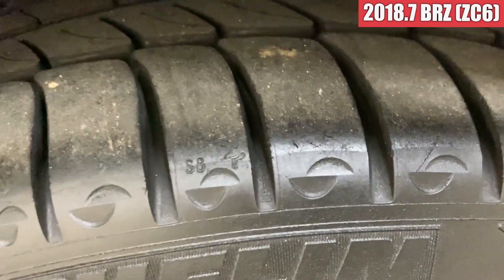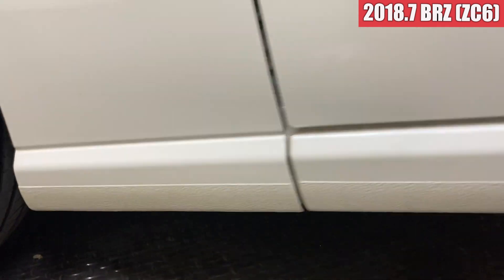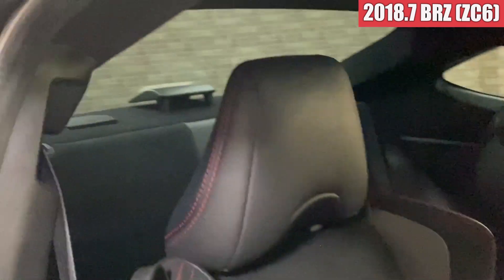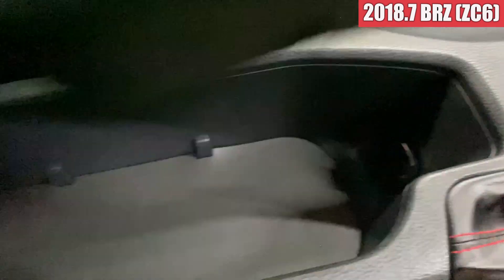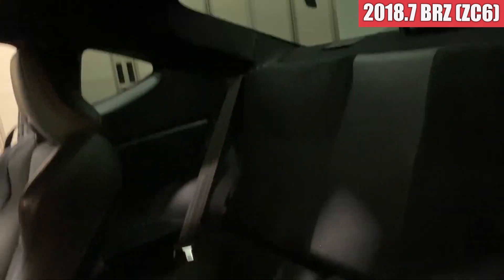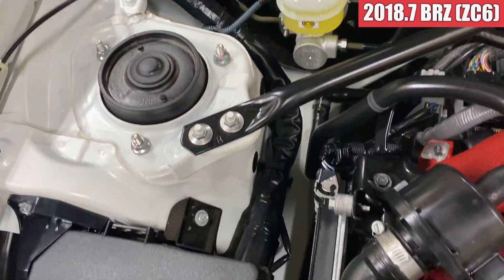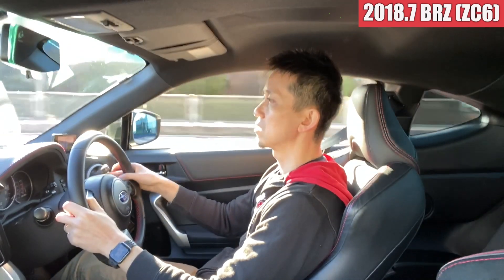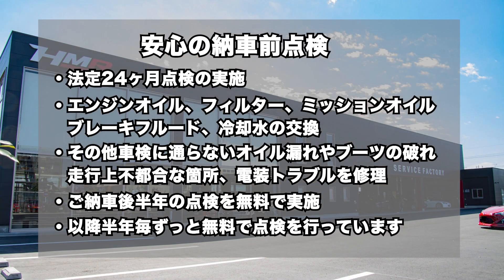【中古車】BRZ 2.0 GT 6MT 純正ブレンボ 社外メモリーナビ パールホワイト 走行24,200km ID1418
外装編スタート位置(0:37)
内装編スタート位置(6:19)
エンジン編スタート位置(10:07)
試乗編スタート位置(10:38)